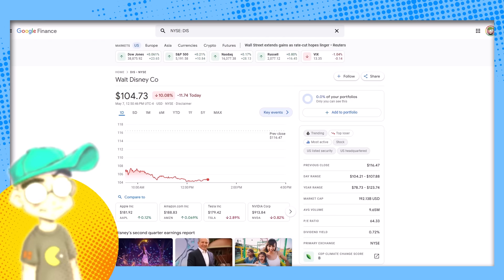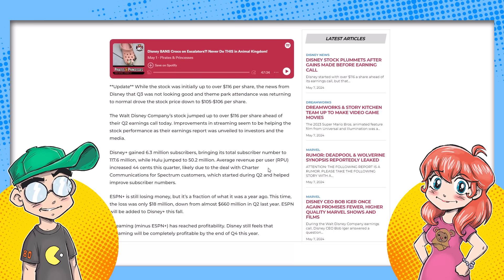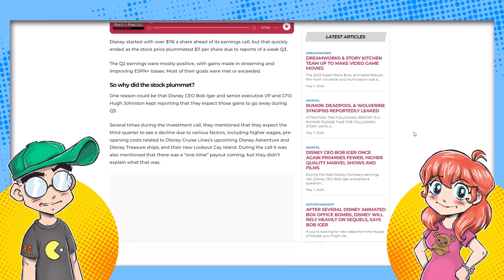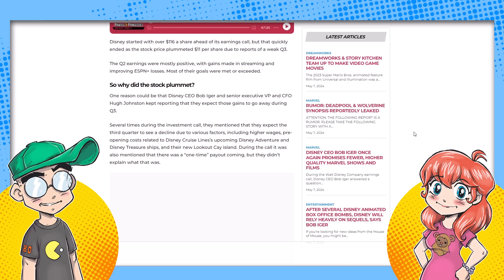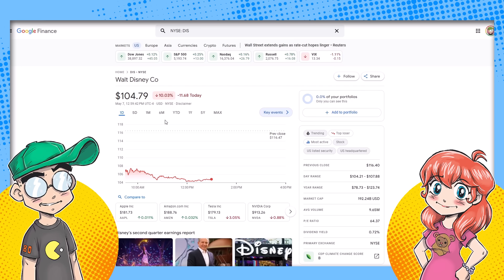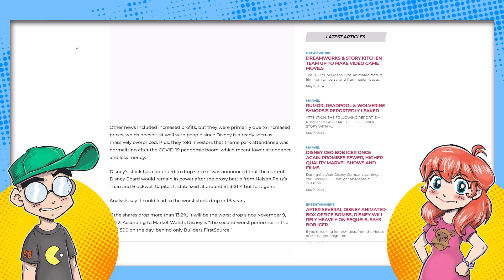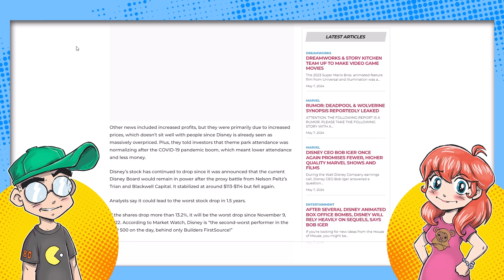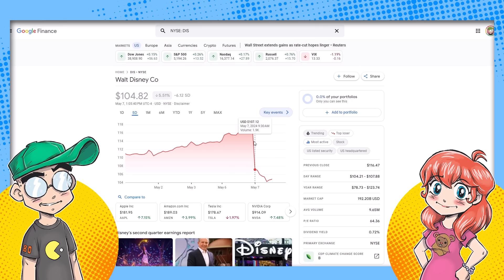Disney Stock PLUMMETS After DIS Q2 Earnings Call!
Disney stock took a hit after their Q2 earnings call, in which they showed clearly, that they still don't have a plan to turn the company around.